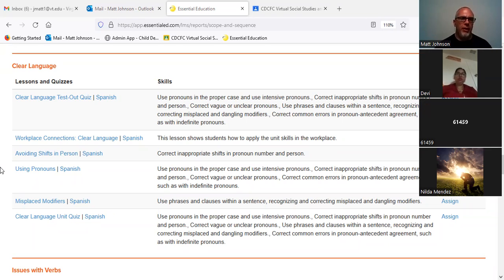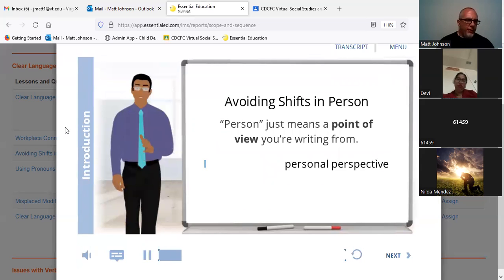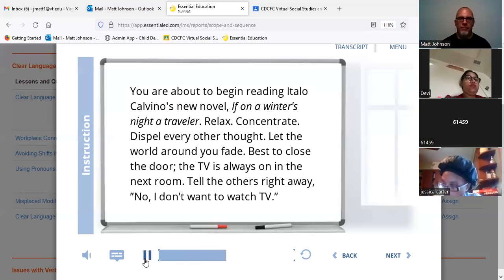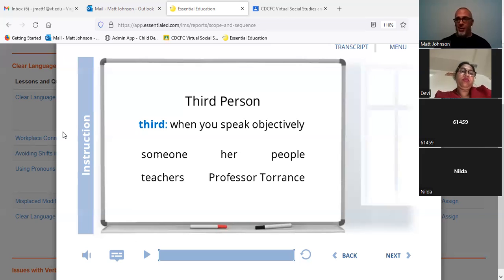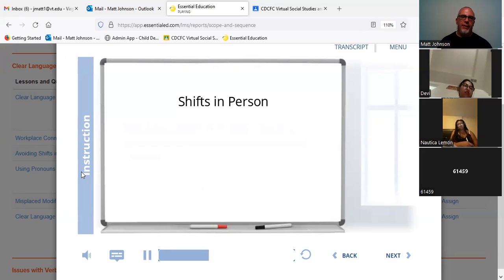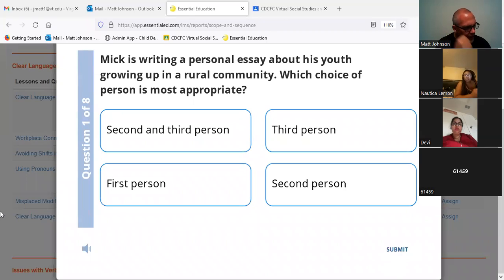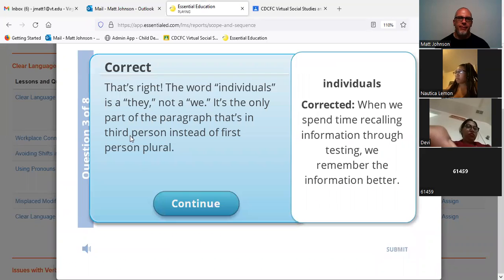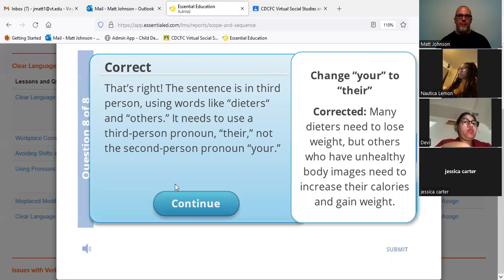Language Arts 7 6 2022: Avoiding Shifts in Person